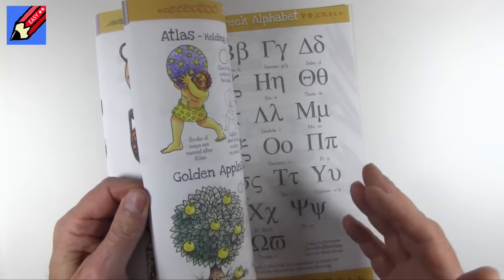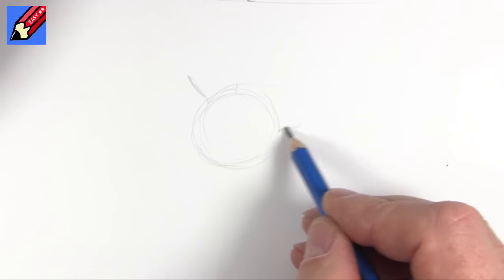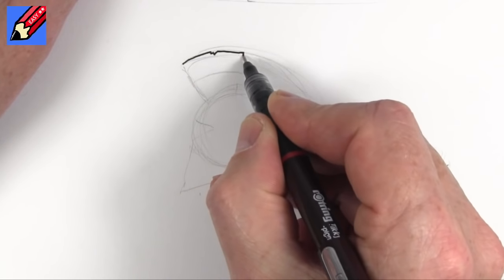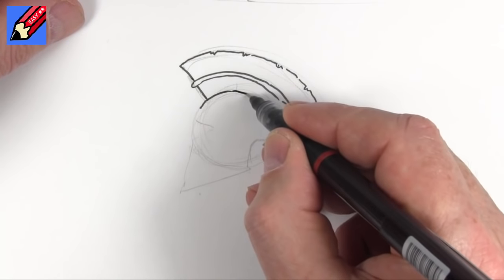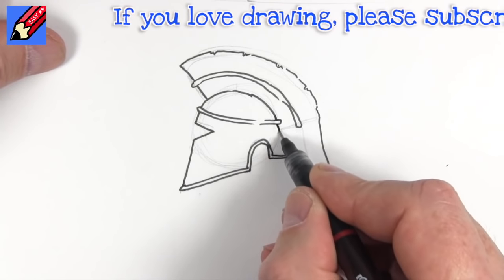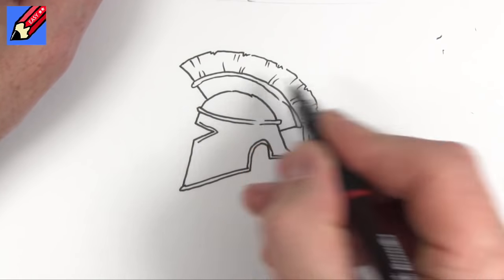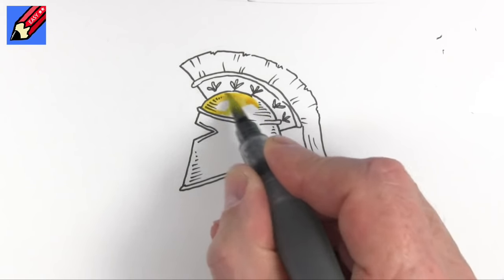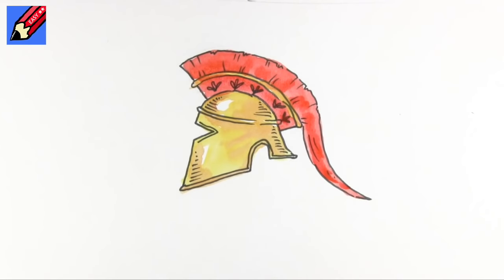How to draw an Ancient Greek Helmet Real Easy - Hoplite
Learn how to draw an Ancient Greek Hoplite Helmet real easy